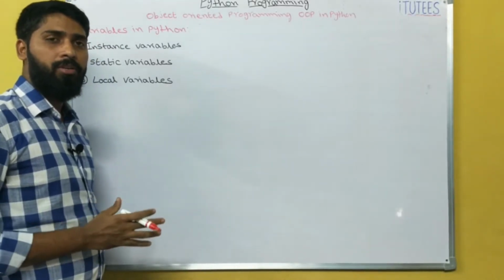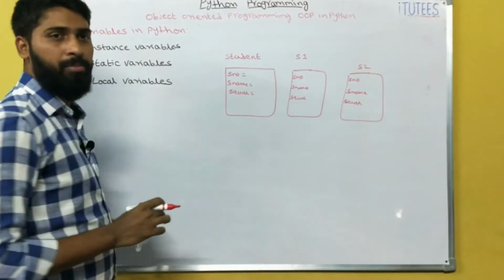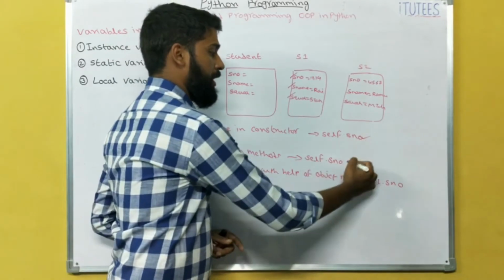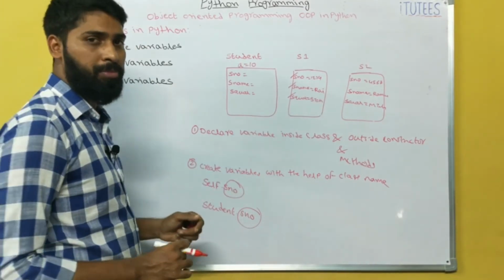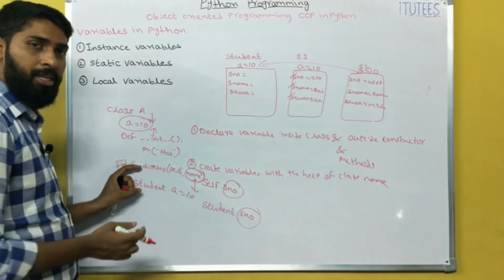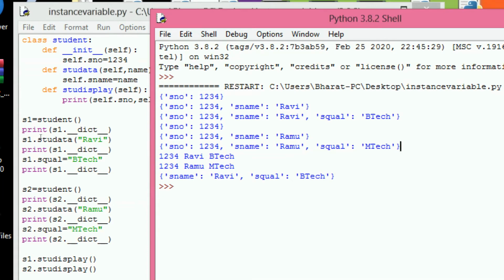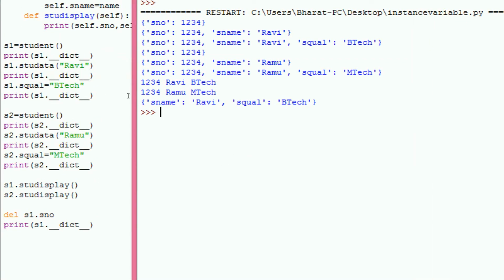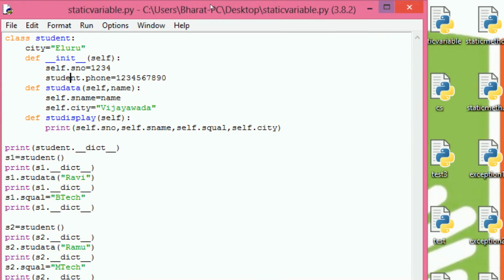Python Programming (Part - 49) Variables in Python